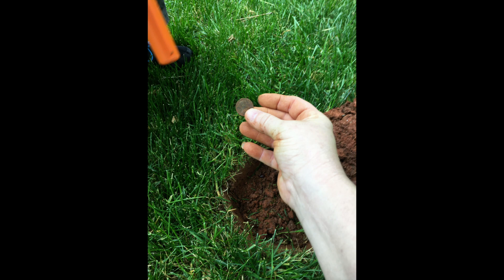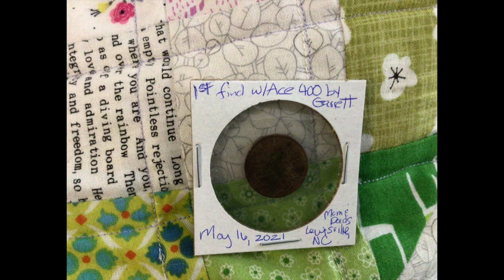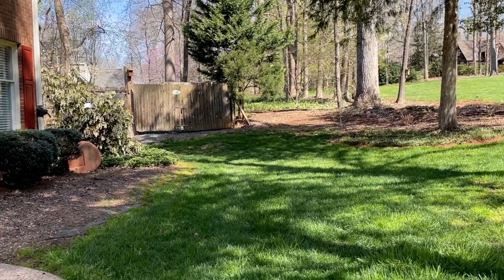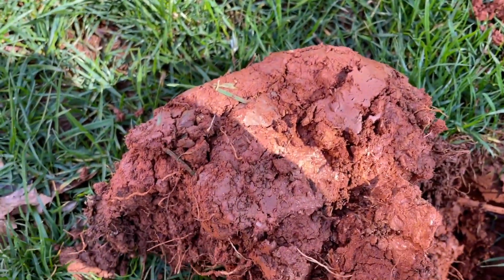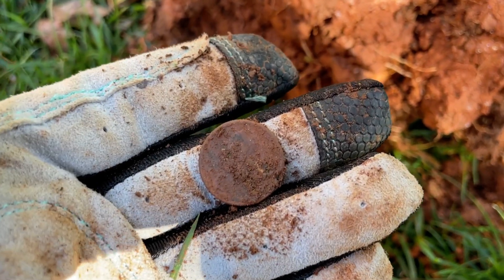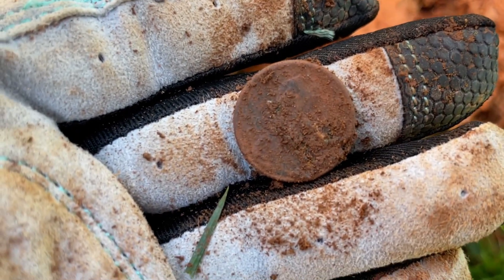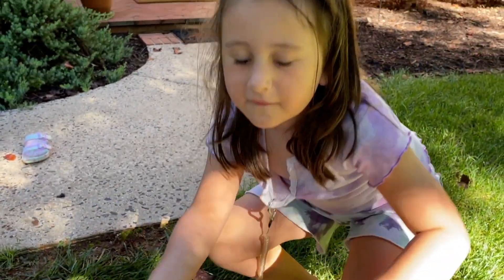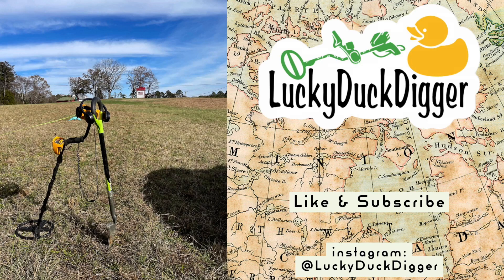Lucky Duck Digger #31 The never ending coin spill HD 1080p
Once upon a time Lucky Duck Digger bought a GarrettAce400 and found a penny in her parents front yard. And then she found more. And the Ducklings helped too.

Join me on Sundays at 6:30 for my metal detecting rockhound adventures1  Where I travel to hunts, dig relics, and save history!

DiggenSundays starts at 6:30p with
Me @luckyduckdigger then
@Team Lynch B.M.D.
@Clark's Cove Detecting
@Metal Mike & Persis
@D&L Treasures

My favorite products I use!

I use the following gear:
Garrett Ace 400 metal detector
Garrett Apex with Z-lynk metal detector bundle
Apex 8.5 x 11 Raider coil
Apex Raider coil cover
Garrett Edge Digger
Garrett AT pinpointer
Princess Duck Diggers Kumon Pinpointer
Garrett All Terrain finds Pouch
Finds cleaner brush with retractable hook
Lesche T-Handle Shovel
WORKPRO Garden Knee Pads For Unisex-Adult
Finds case with foam
Coin hunt finds case! 16 individually secure compartments!
Garrett finds box
DEVOPS Women's 2 Pack Thermal Long Sleeve Tops
DEVOPS womens 2 pack thermal leggings
Keen Women's NXIS EVO Waterproof Boot
Outdoor tactical backpack
Personalized tactical key chain
Personalized velcro patch
3 pack tactical ppouches
Molle clips, straps pouch
Keychain flashlight
Keychain magnet (5)
Best battery pack
Roll up pouch
Keychain magnifier
Diamond tester
Safety lanyards (5)

*These I wear in summer and winter. No snag.
Duluth Women's NoGA Naturale Cotton Leggings
Duluth Women's Snagstop Hoodie

Great Metal Detecting Books for kids and beginners
Metal Detecting for kids
The ABCs of Metal Detecting

*These wearables I wear them in summer and winter. No snag.